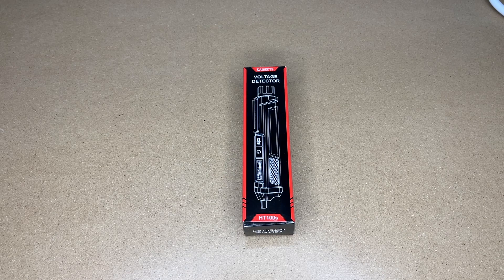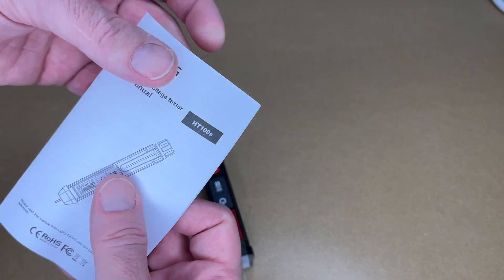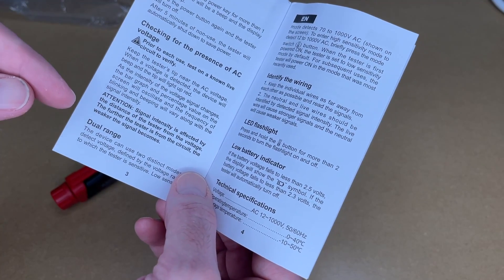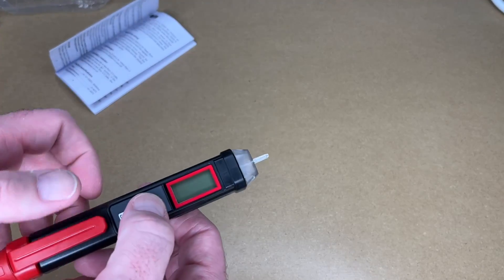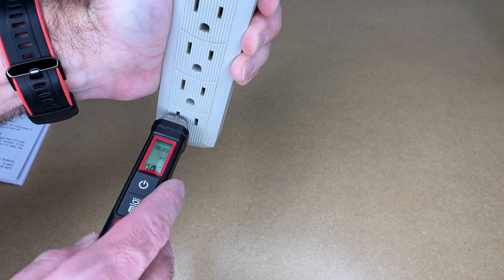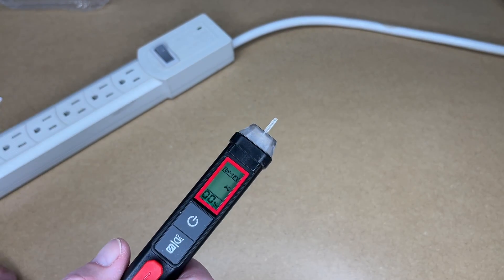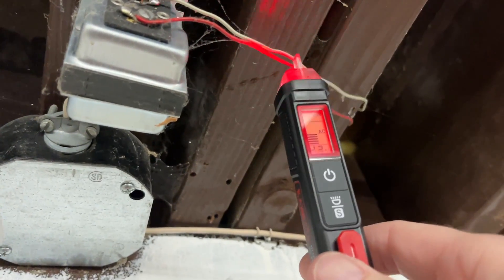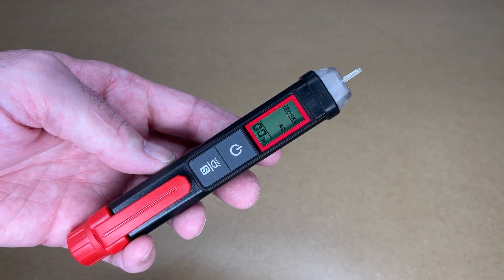Kaiweets HT100s Non-contact Voltage Tester